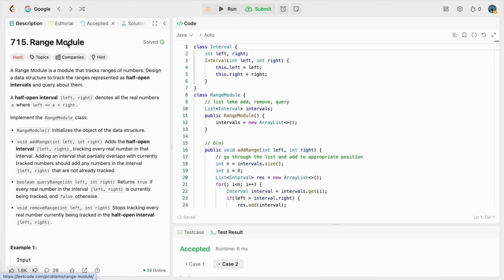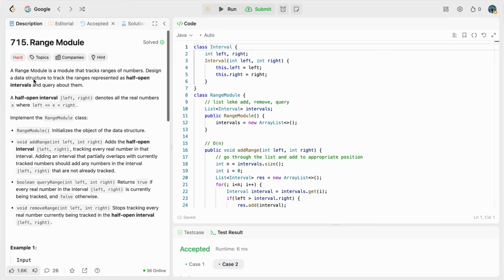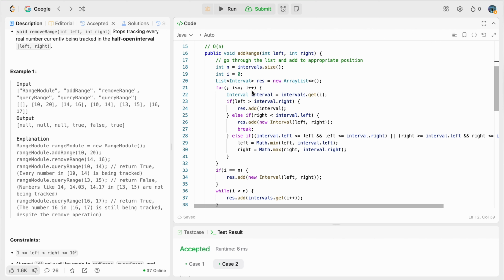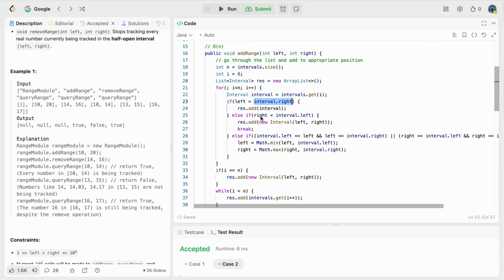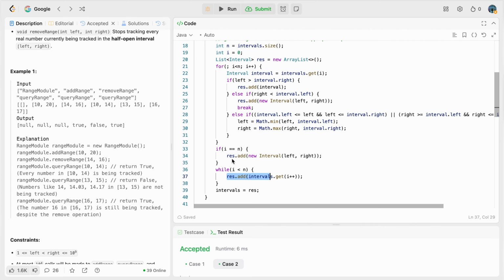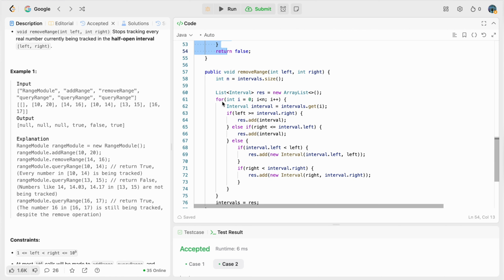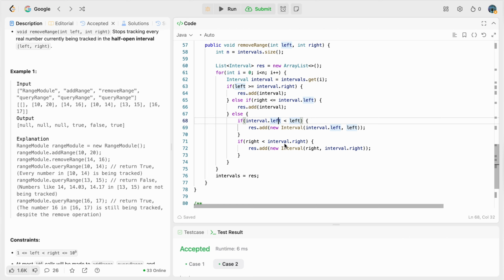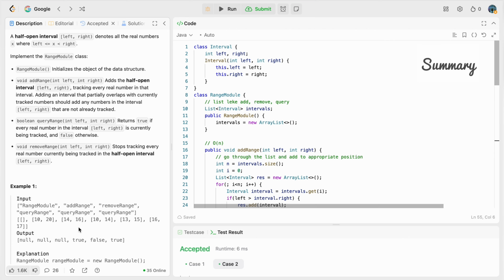715 Range Module Leetcode quick revision | [Google] [hard]